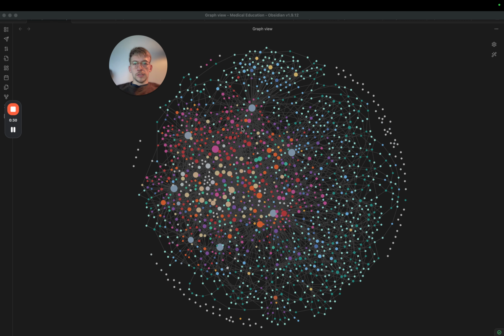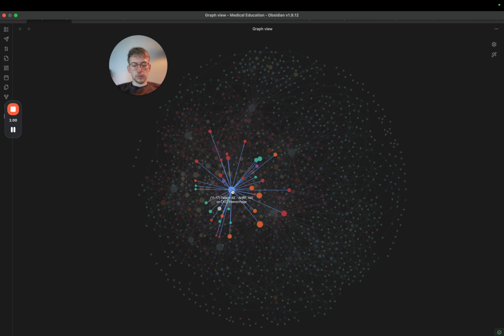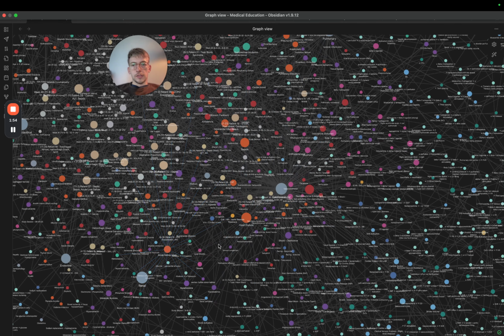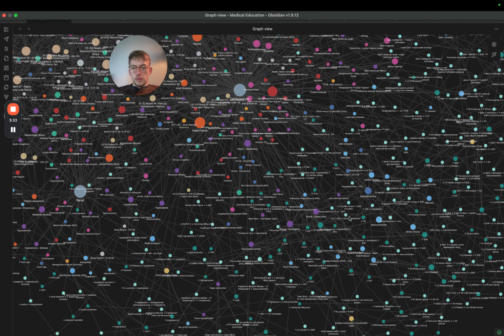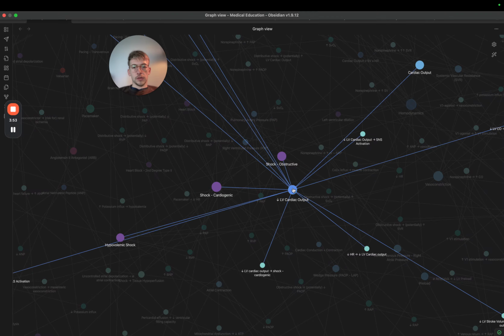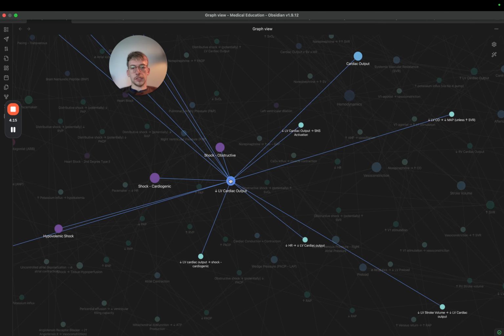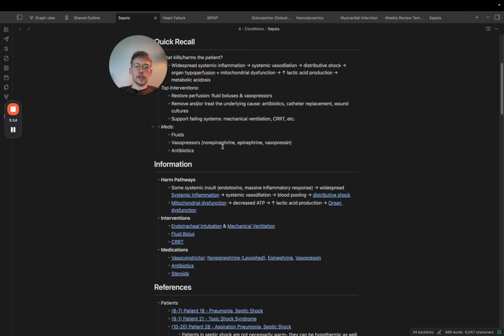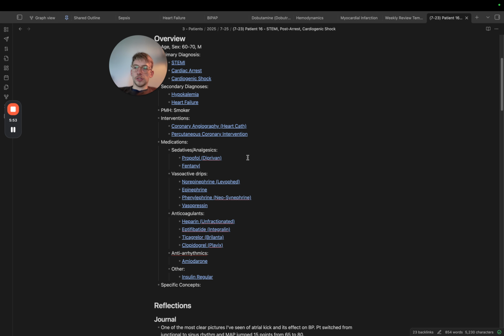Mindmap Presentation - Short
This is a short presentation of my mind map built using Obsidian. I'm an ICU nurse with plans to go to CRNA school, and I'm using this as a way to leverage my current clinical experience and available studying time. I hope to continue this as a note-taking system in my nursing career and as a study resource in CRNA school!